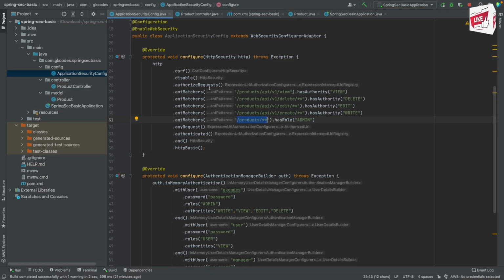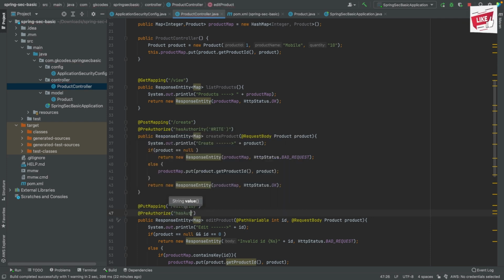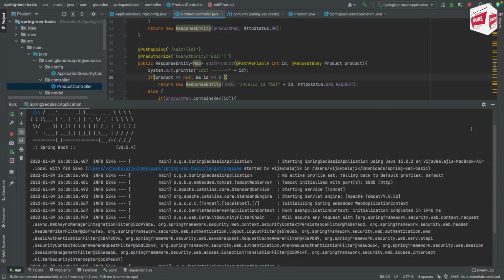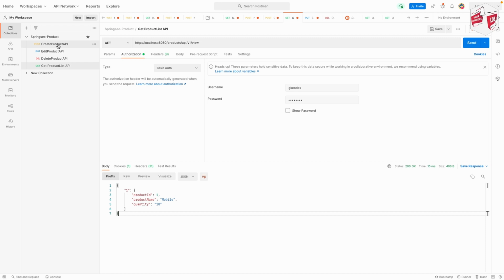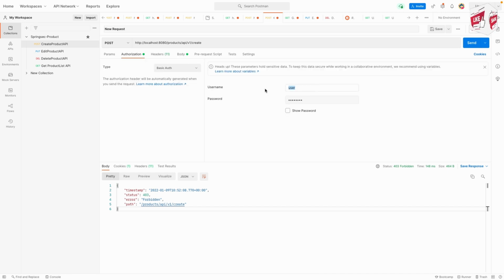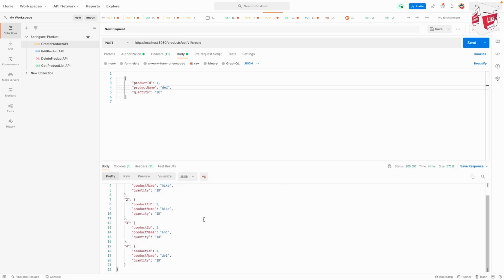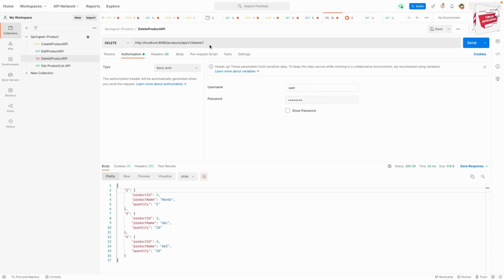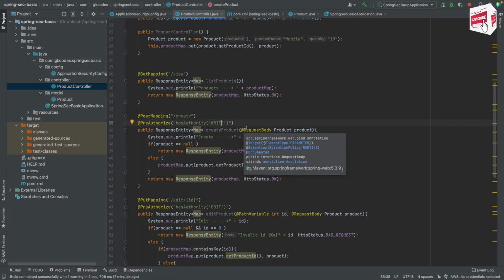How to implement Pre and PostAuthorize, Pre and PostFilter | spring security tutorial | episode 9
In this episode, we will learn how to implement method-level security using @Pre and @Post annotations like @PreAuthorize and @PostAuthrozie which decides whether a method can actually be invoked or not. We also can use @PreFilter and @PostFilter that support filtering of return values of methods like collections and arrays.

To watch previous episodes of this spring security course, click on the below link